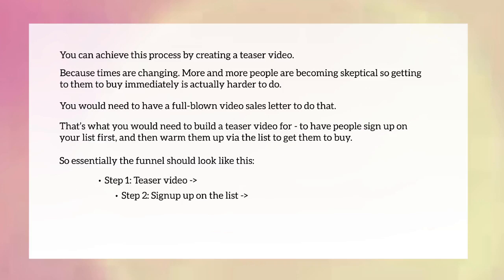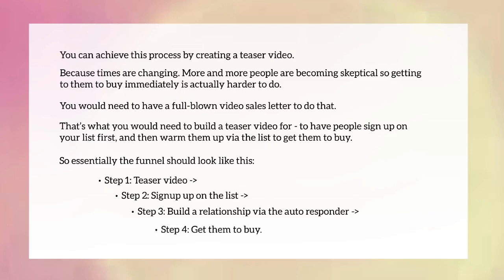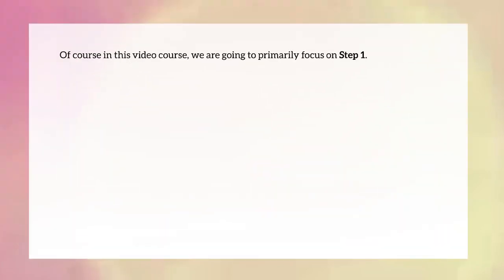Earn unlimited money from Video Teaser Blueprint Course(Chapter-2)